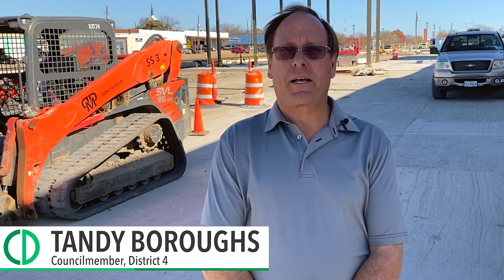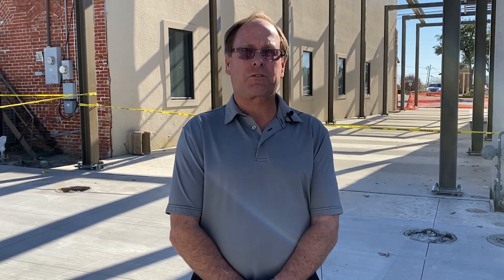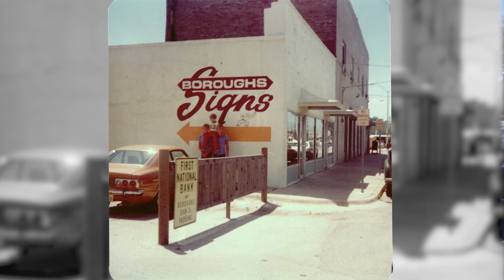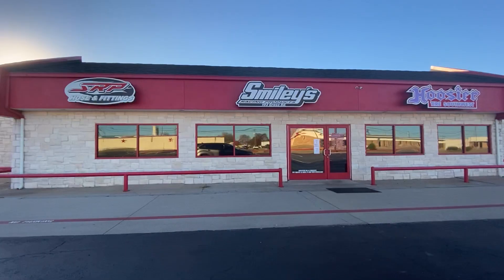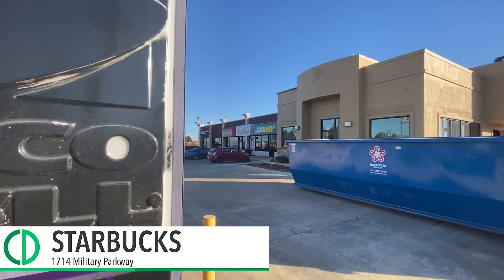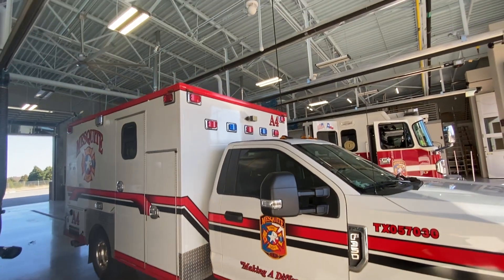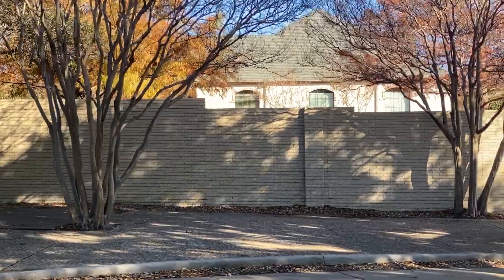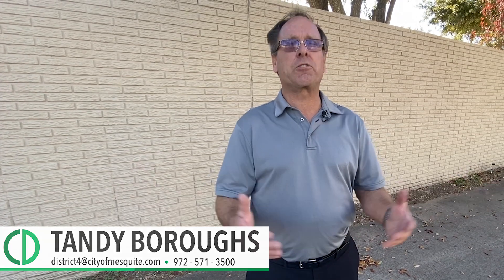Council Districts: District 4 with Councilmember Tandy Boroughs (December 2020)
The City of Mesquite is producing video updates hosted by members of the City Council in the districts they represent. Each video will focus on various issues and topics in their district as well as news items that affect the entire city. This video is hosted by Tandy Boroughs, District 4.